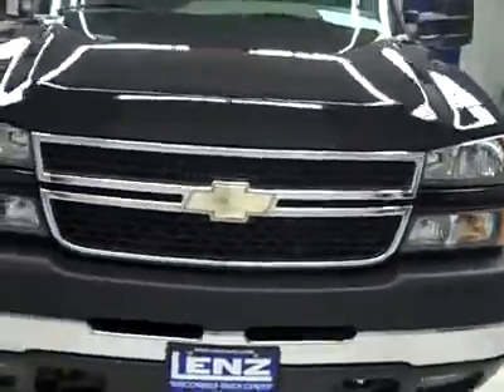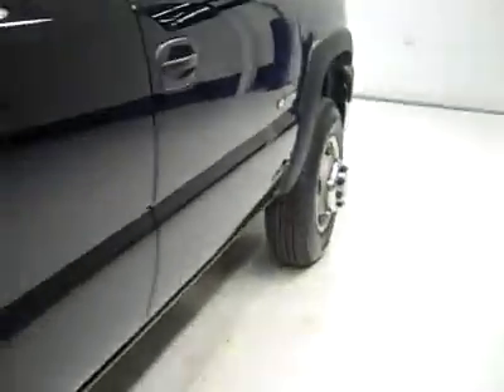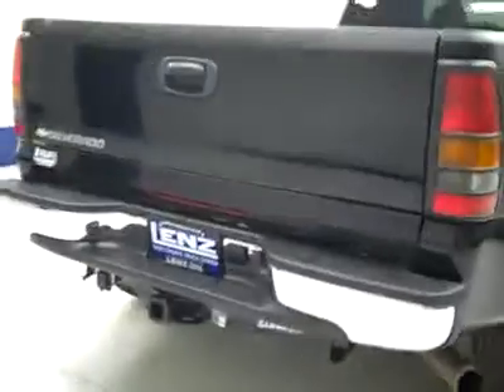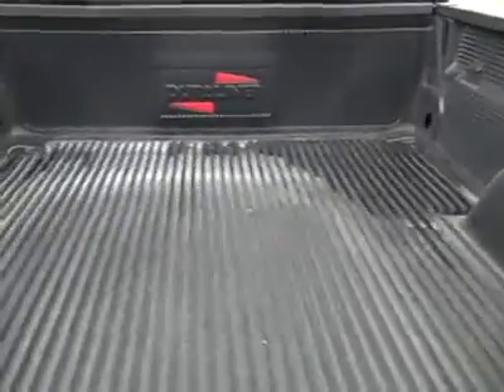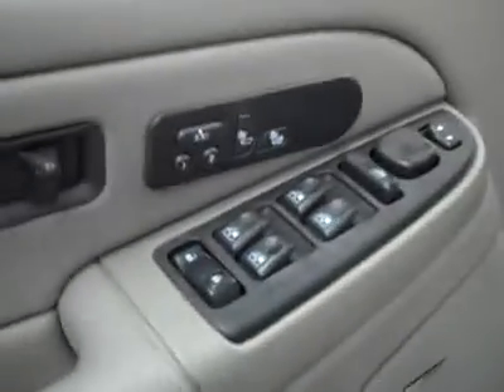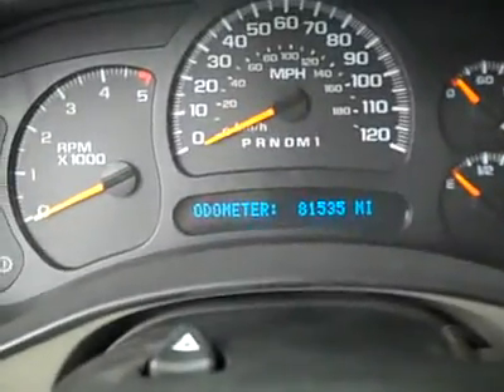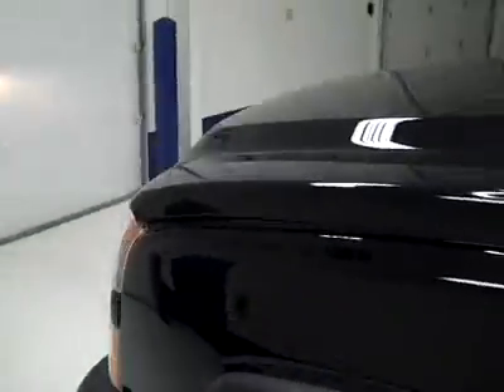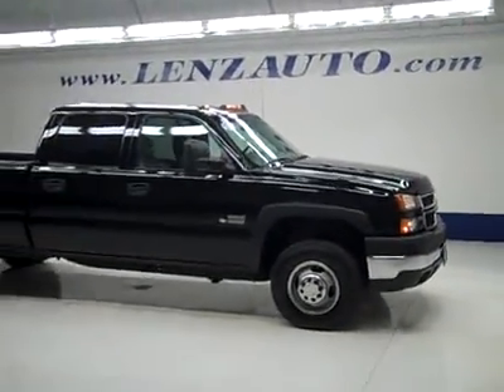2007 Chevrolet Silverado 3500 CREW-LONG-DRW-CLASSIC-6.6L DIE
2007 CHEVROLET SILVERADO 3500 Fond Du Lac, WI
Stock

536 S. Seymour St.

WATCH A FULL VIDEO OF THIS TURCK J1442! 1 OWNER! CLEAN CARFAX! 6.6L DURAMAX DIESEL, LBZ ENGINE, 360 HORSEPOWER HIGH OUTPUT MOTOR, CLASSIC BODY STYLE, FULL FOUR DOOR CREW CAB, LONG BOX, DUAL REAR WHEEL DUALLY DRW, ALLISON SIX SPEED TAP SHIFT AUTOMATIC TRANSMISSION, PUSH BUTTON 4X4 FOUR WHEEL DRIVE, DUAL POWER HEATED SEATS, GRAY LEATHER SEATS CAPTAINS CHAIRS, MEMORY DRIVERS SEAT, ONSTAR, XM SATELLITE RADIO CAPABILITIES, TOWING PACKAGE(RECEIVER HITCH, WIRING, & TRANSMISSION COOLER), 3.73 GEARS WITH LIMITED SLIP DIFFERENTIAL, TELESCOPIC TOW POWER MIRRORS WITH BUILT IN DIRECTIONAL SIGNALS, BEDLINER, HANKOOK DYNAPRO AS LT215/85 R16 TIRES, KEYLESS ENTRY, 6 DISC IN-DASH CD CHANGER CD PLAYER, BOSE SOUND SYSTEM, REAR AUDIO CONTROLS, CLEARANCE LIGHTS, MULTI-FUNCTION STEERING WHEEL, DRIVER INFORMATION CENTER, L.A.T.C.H. CHILD SAFETY SYSTEM, DUAL CLIMATE CONTROL, REAR WINDOW DEFROSTER, COMPASS/TEMPERATURE REARVIEW MIRROR, TINTED WINDOWS, FOG LIGHTS, FACTORY ALL WEATHER FLOORMATS, AIR, CRUISE CONTROL, TILT, POWER LOCKS, POWER WINDOWS, FACTORY POWERTRAIN LIMITED WARRANTY UNTIL 100,000 MILES! FACTORY WARRANTY ON DURAMAX DIESEL UNTIL 100,000 MILES! THIS TRUCK IS ELIGIBLE FOR AN EXTENDED PARTS AND SERVICE AGREEMENT! 1 OWNER! CLEAN CARFAX! VERY CLEAN INSIDE AND OUT! RUNS AND DRIVES EXCELLENT! THIS IS ONE OF THE SHARPEST 2007 CHEVROLET K3500 CREWCAB LONGBOX DUALLIE DIESELS ON OUR LOT! HURRY THESE BLACK CLASSICBODY STYLE DURAMAXES GO FAST! ESPECIALLY ONES WITH LEATHER AT THIS PRICE! MAKE YOUR MOVE BEFORE THIS AWESOME 4WD IS GONE! 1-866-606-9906. VIEW OUR COMPLETE INVENTORY OF OVER 350 TRUCKS AND SUV'S . ***If you are looking for financing Lenz Truck Center can help!  We have on the spot financing! Bad Credit or Good we will work with your 17 banks to get you approved and for a great rate! If you live far away or close to us we make it our promise to make sure you are a happy customer before, during, and after the sale! Lenz Truck Center has been in business and family owned for 20 years! With a new generation taking over we plan on making this the place you and your children buy their next vehicle! Lenz Truck Center is the country's fastest growing dealership!  Lenz Truck Center has grown from about a 40 vehicle inventory in 1999 to over 400 today!  Our selection is unmatched in the industry with more high quality used diesel trucks than anyone in the Midwest. All here in Fond du Lac, Wi!  All of our vehicles are Lenz Certified and ready to be delivered!  All prices are plus any applicable state taxes and service fees.  We will do our best to keep all information current and accurate, however the dealership should be contacted for final pricing and availability.